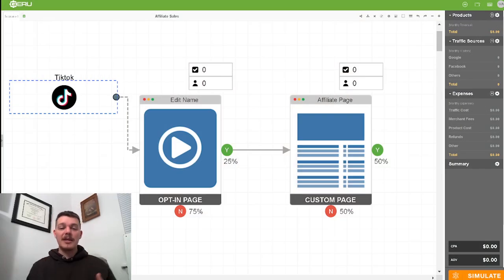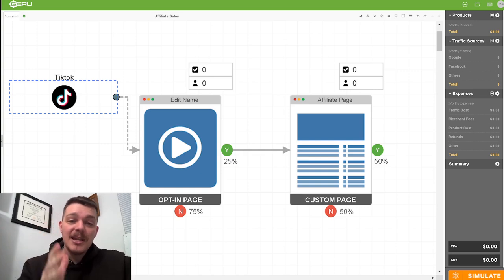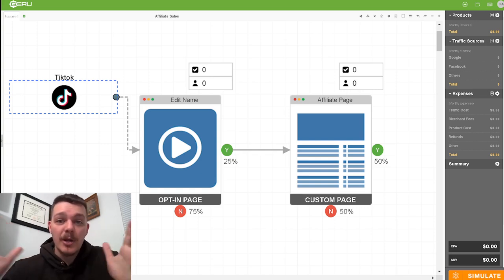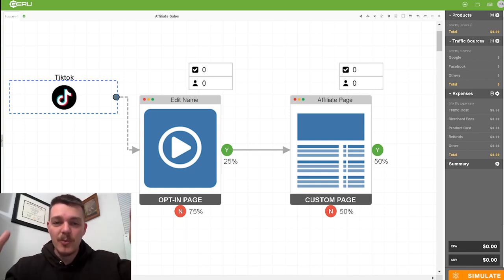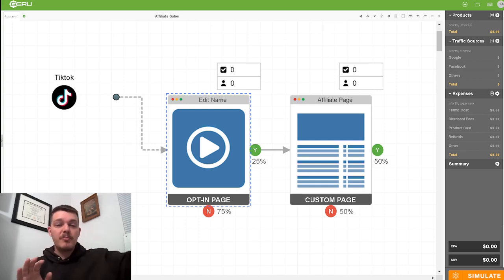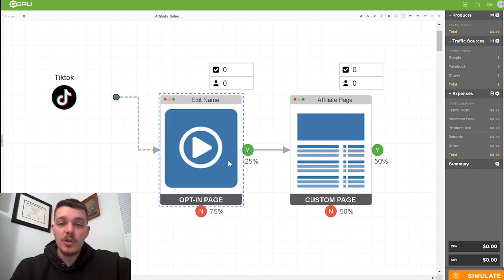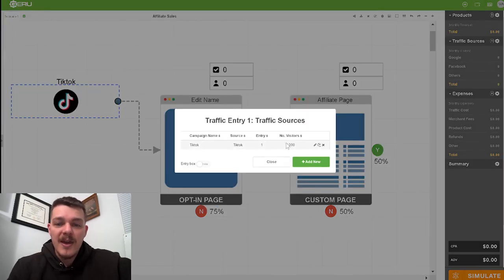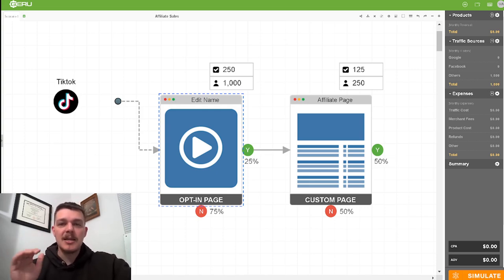Day 26 Affiliate Marketing Funnels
Does this stuff even work? YES IT DOES...If you know how

Affiliate Marketing has been around forever and with new promotions and other companies jumping on the band-wagon, you should consider using their authority to grow your business.

And it's one of the easiest funnels you could build, takes one page and you don't even need a fancy one, just a video that bridges the gap between what your audience member is doing and where you want them to go.

If you are starting out or just looking to grow your dog training business with affiliate marketing than this video is for you.

If you are trying to pedal your way through life and sell people cheap stuff then affiliate marketing will never work for you and you'll blame everything else except yourself.

If you want to build out your marketing gameplan with my proven frameworks for your dog training business learn more about our funnels Want to learn about the ONE software I use to run my whole business??